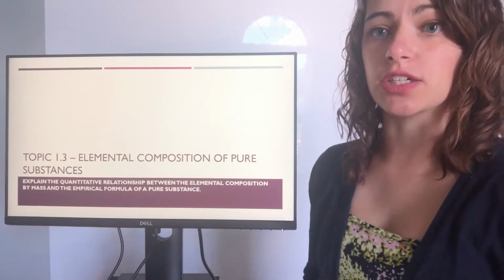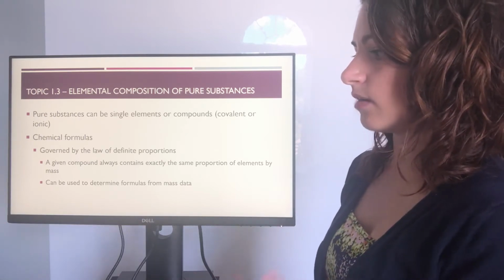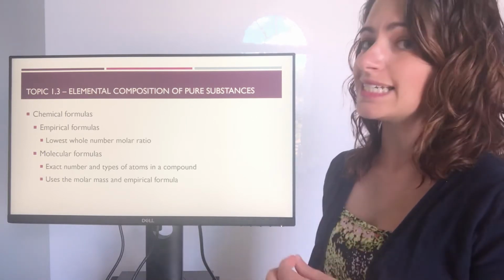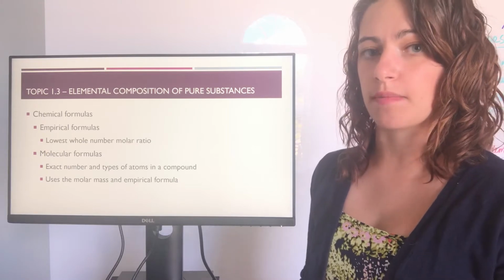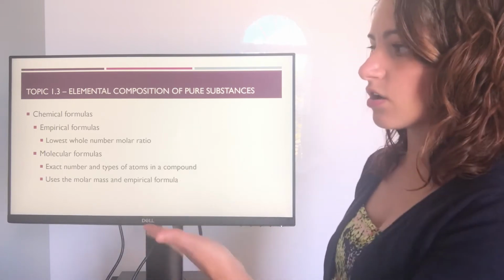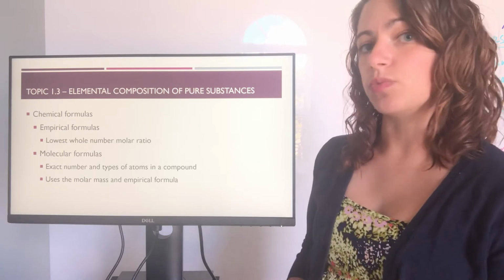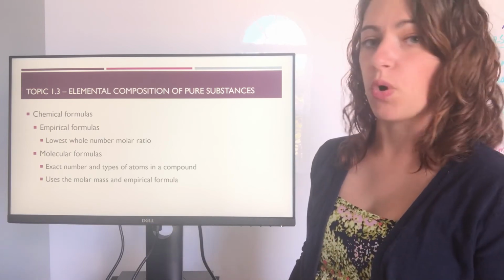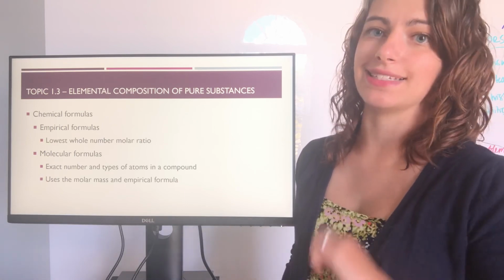1.3 - Elemental Composition of Pure Substances